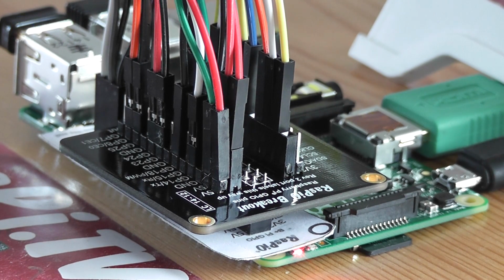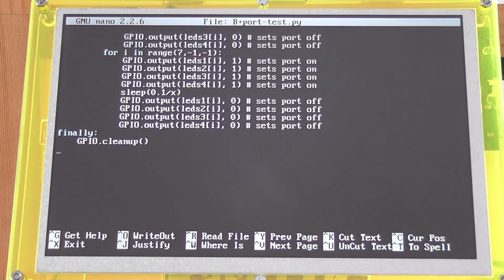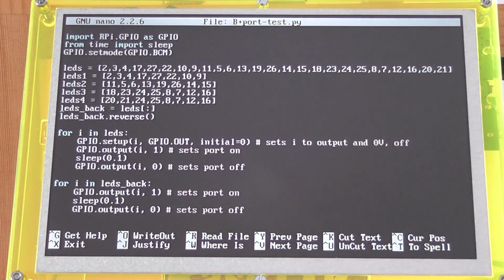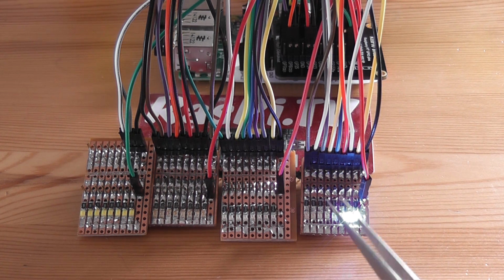Raspberry Pi B+ GPIO port testing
Raspberry Pi Model B+ testing out all the GPIO ports. Goes with this blog article